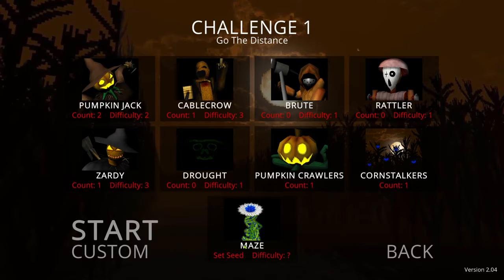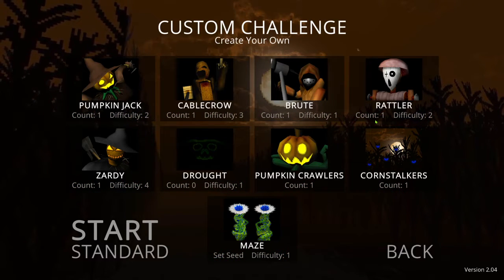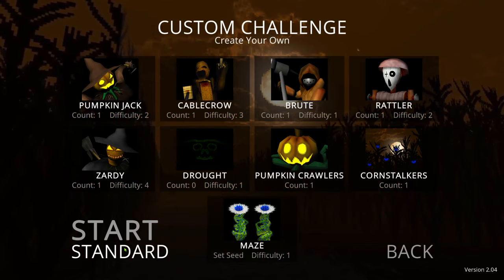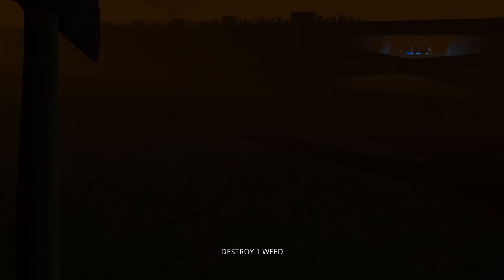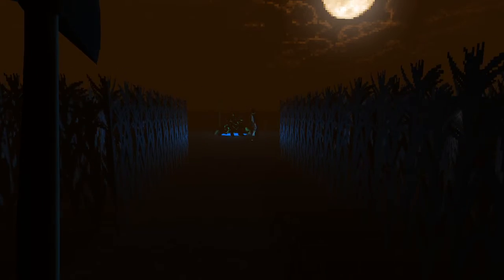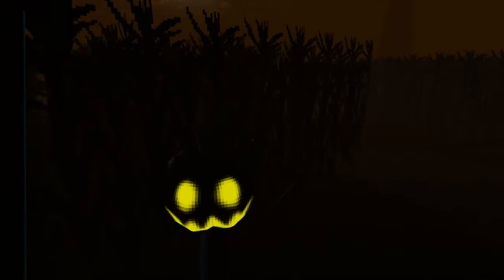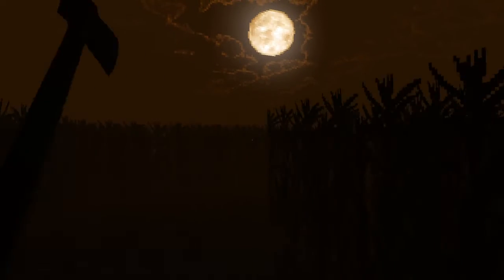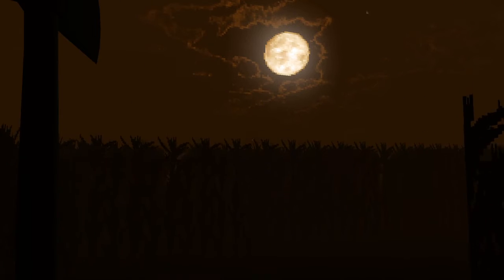beating zardys maze with 1 weed but the maze is long and within 4:50 mins